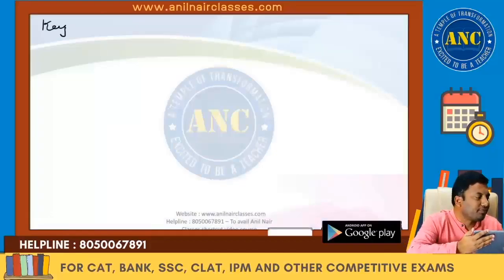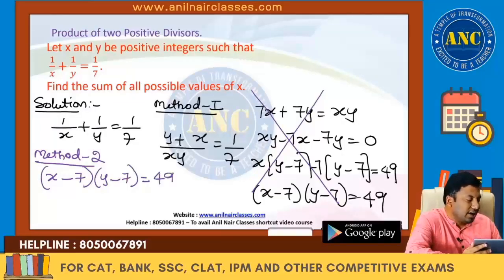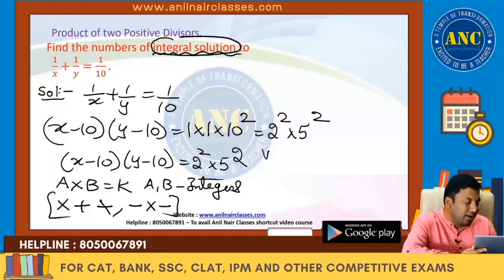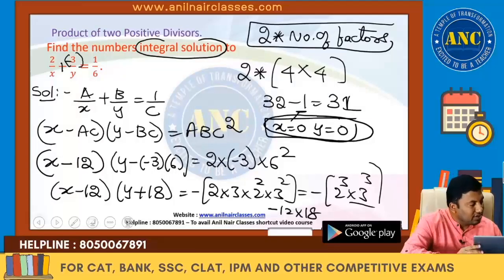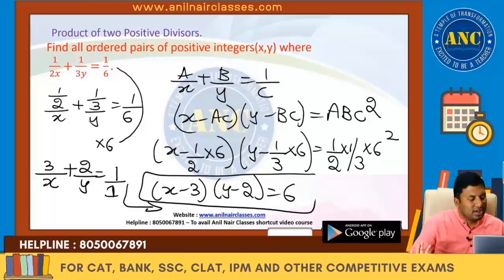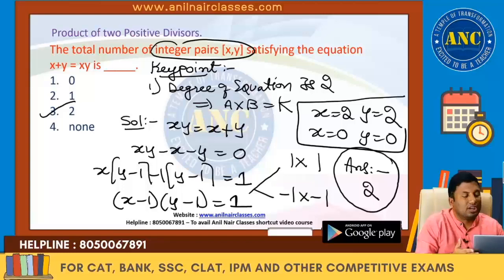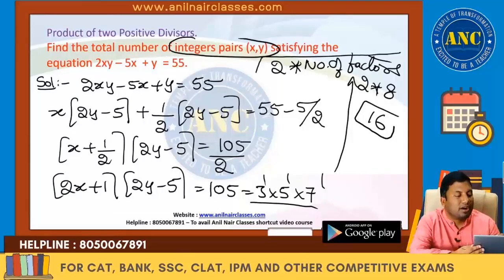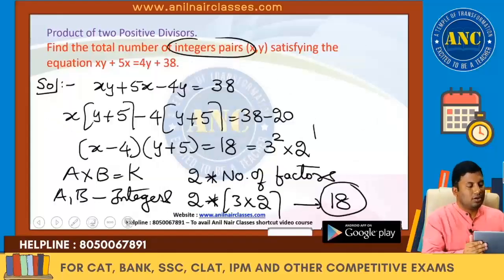Product of 2 Divisors(Part-1) by Mr Anil Nair